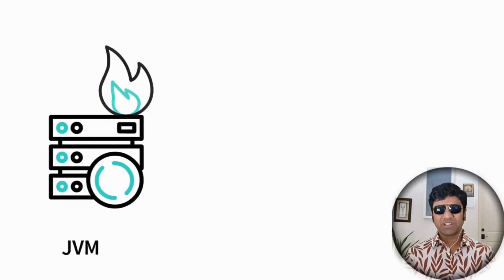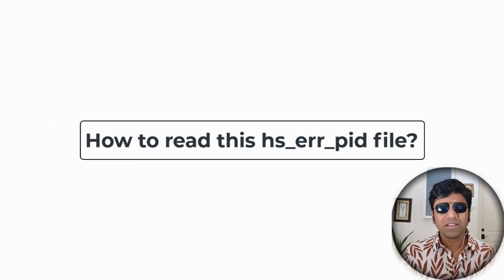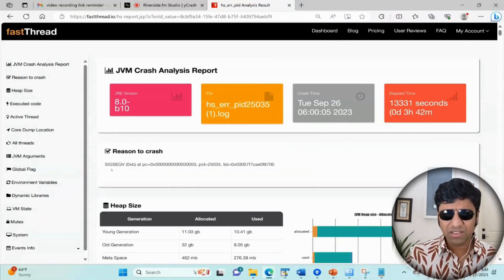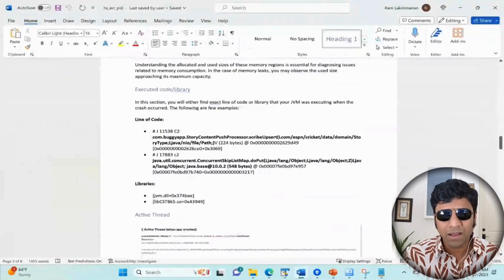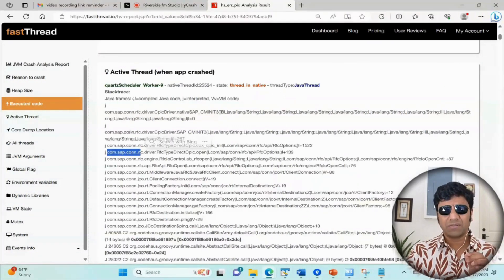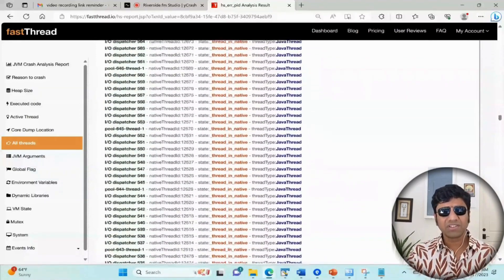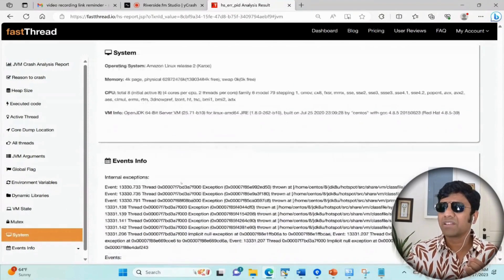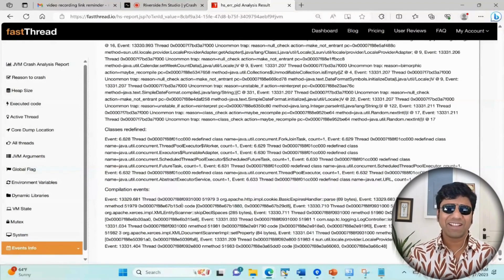Exploring the Java ‘hs_err_pid’ file under 9 minutes!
Have you ever wondered what happens when the Java Virtual Machine (JVM) encounters a critical error and crashes unexpectedly? Well, that’s when the JVM generates a mysterious file called ‘hs_err_pid.’ In this video, we’re about to unravel the enigma of this file. We’ll delve into its purpose, learn how to decipher its contents, and explore the vital information it provides when your Java application goes awry. So, if you’ve ever been perplexed by the ‘hs_err_pid‘ file, or if you’re simply curious about how to make sense of it, read on to discover the key insights you need.